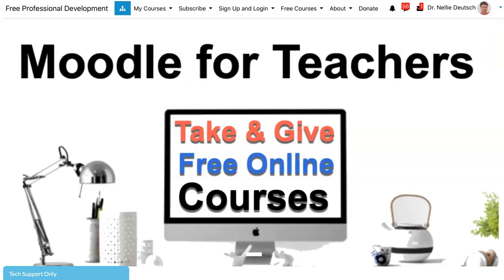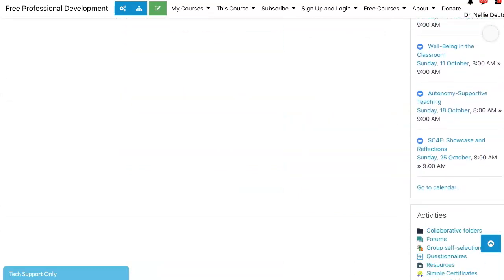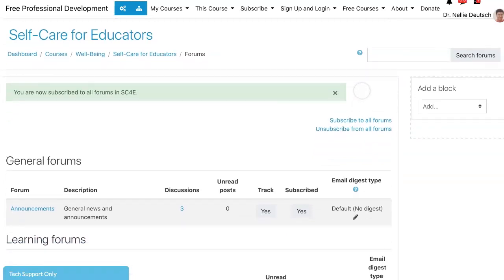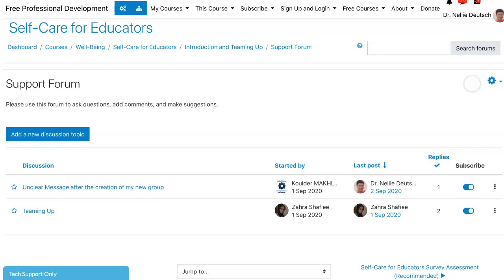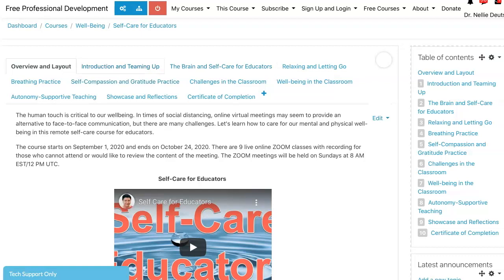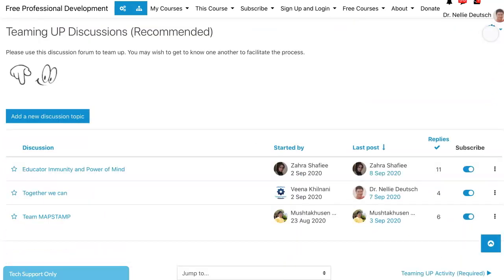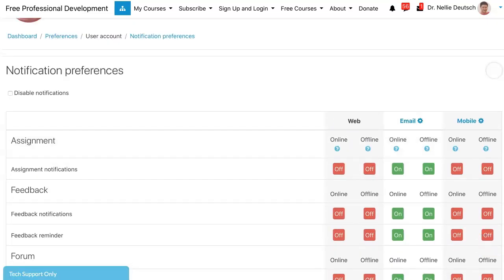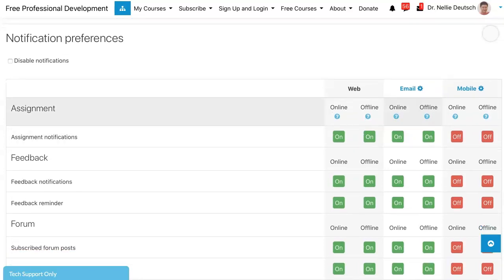New Subscription Method on Moodle Forums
Moodle is a learning management system that is continuously improving as an online LMS.

You're invited to get an account on Moodle for Teachers (M4T) online academy to get more information on how to teach and learn on Moodle and take free online professional development courses with educators from around the world. M4T provides educators with free online professional development courses, MOOCs, webinars, and online conferences . Take a look at the courses and other remote events available